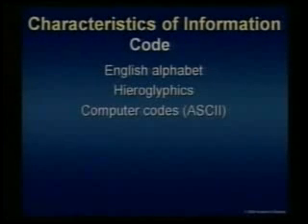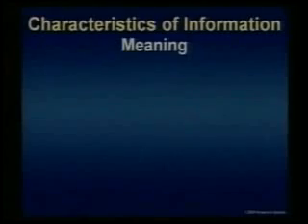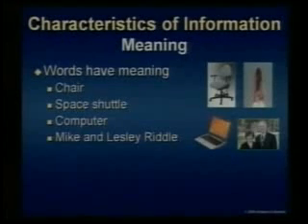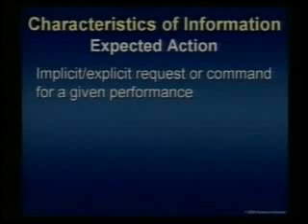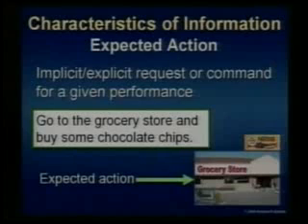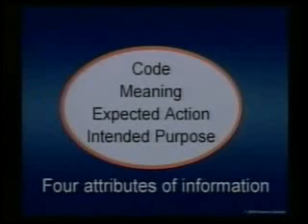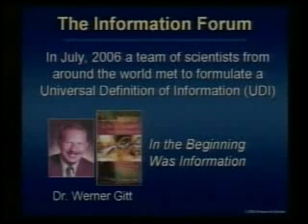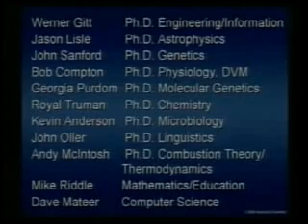How DNA Destroys Evolution 3-6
Mike Riddle